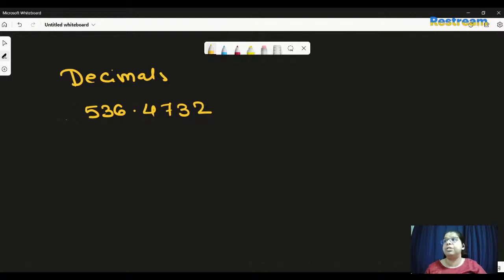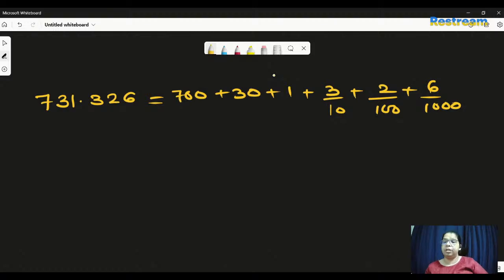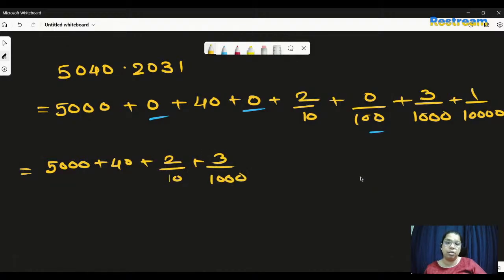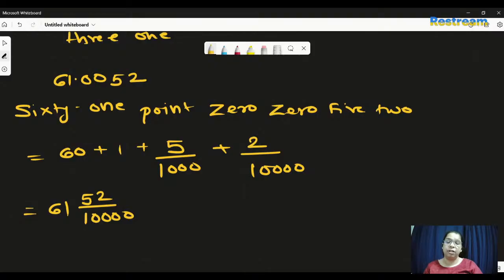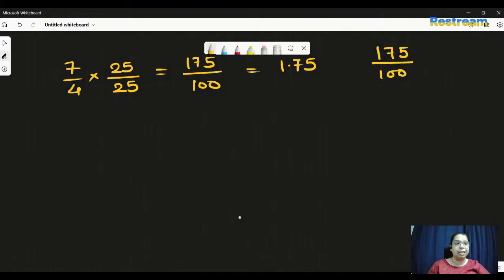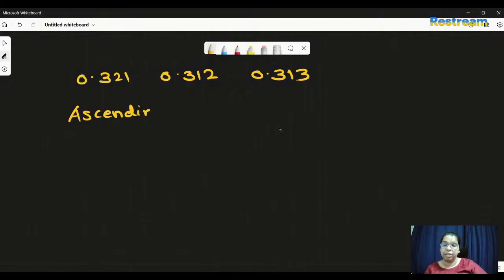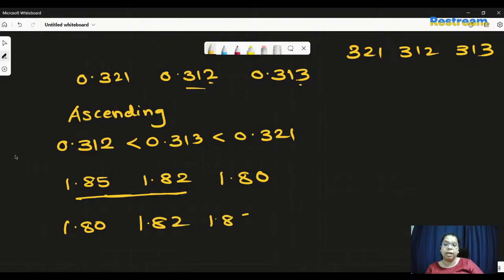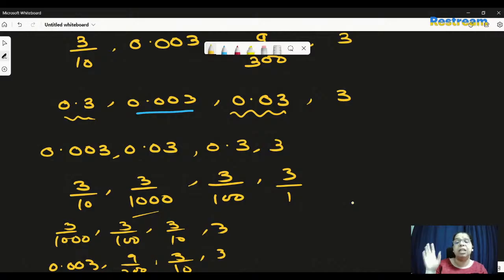Mastering Decimals (Part 1) - Get Ahead in Grade 7 Maths with ImproMaths Live!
1. Basics of Decimals
2. Fractions to Decimals and Decimals to Fraction Conversion